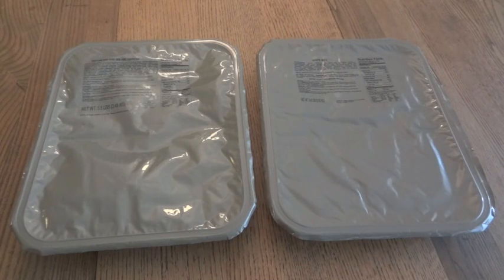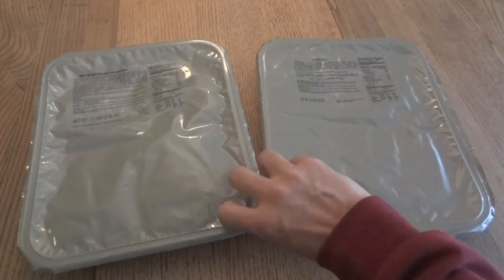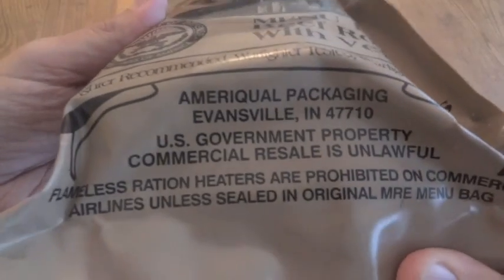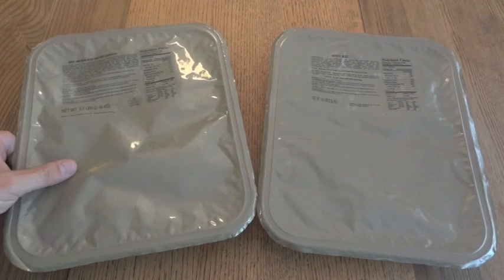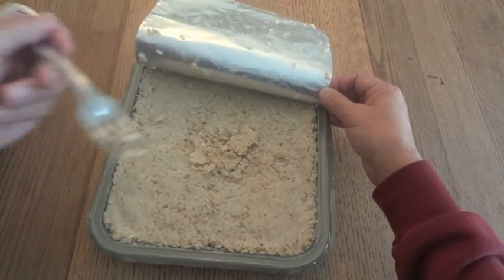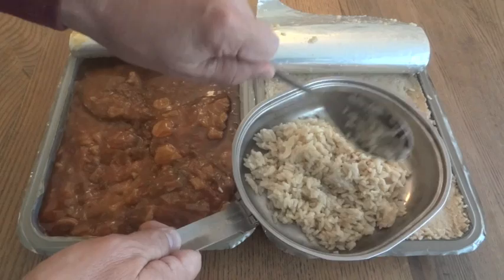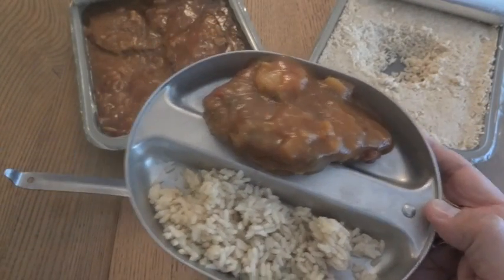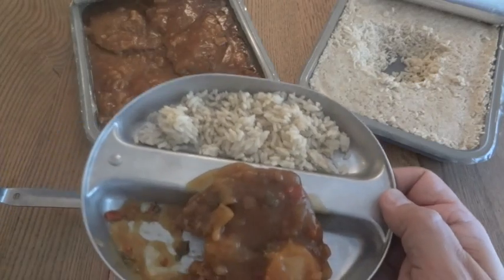MRE Review: UGR Trays (Unitized Group Ration) Sweet and Sour Pork and White Rice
This is the first time I've ever tried out UGR (Unitized Group Ration) trays.  So please be patient while I give all the "gschultz9 background info" and if I make any mistakes in this video!  These trays were very generously sent to me by subscriber Darin (ballistic-options.com).  Thank you Darin!

Anyway, these trays were almost six years old by the time I got into them.  They would have been part of a larger package that includes two more of these types of trays and a bunch of other stuff to make a complete meal for about 18 soldiers (a "Unitized Group Ration").  For whatever reason these things have become very hard to find in recent years.  The Epicenter used to sell them, but haven't had them in stock for some time now.  But you can check out their YouTube channel for some reviews they did on UGR trays a while back (including the Sweet and Sour Sauce over Pork Choppettes one seen in this video).  Who knows, maybe one day these will become more readily available.